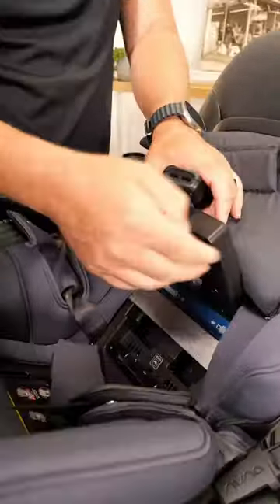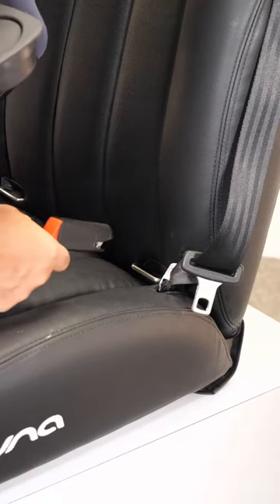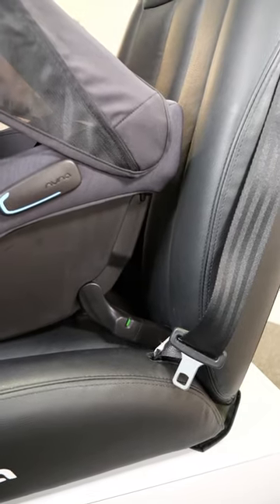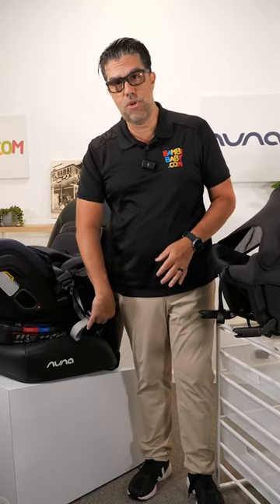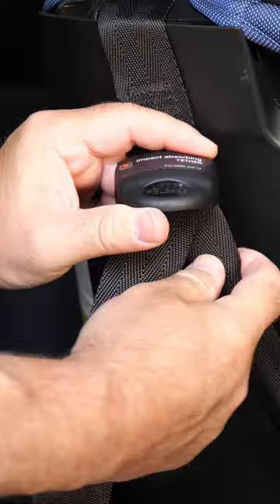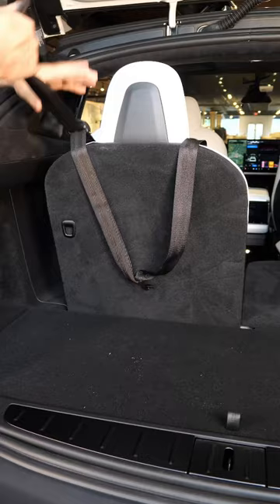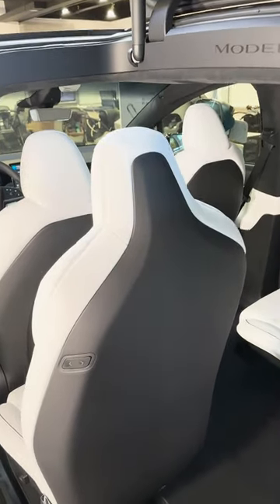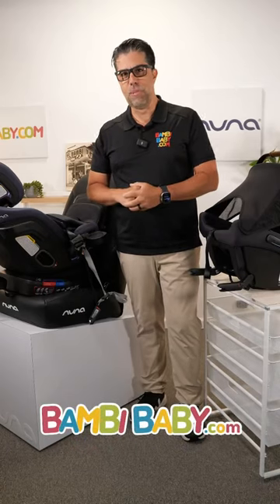Car Seat Tether Install 🤔babygear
🤔 Do you know where your vehicle’s anchor points are? Understanding anchors, tethers, latches and isofix is very important when it comes to installing your car seat. Watch as I show you how to find your anchors and properly secure your car seat into your car 🚗